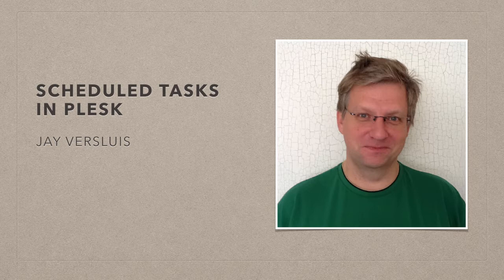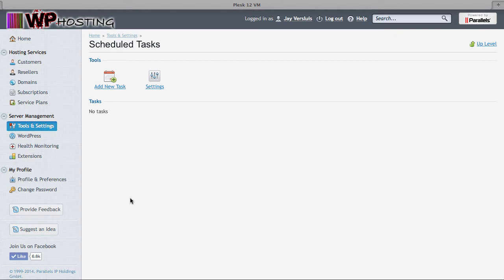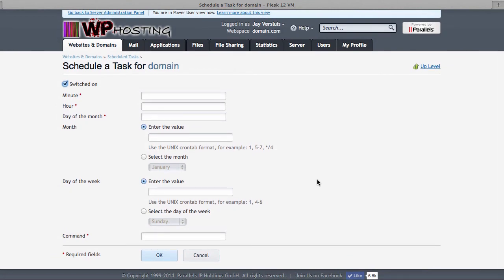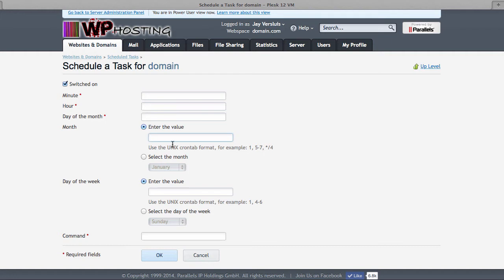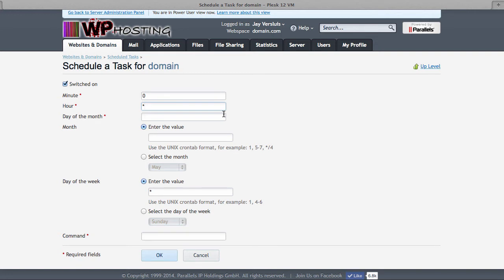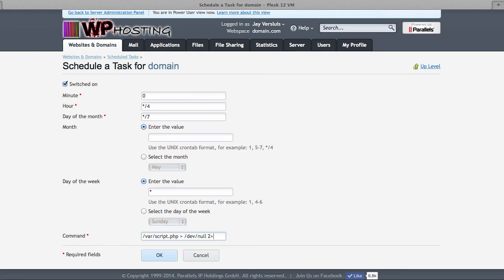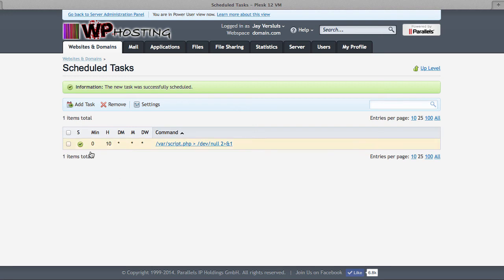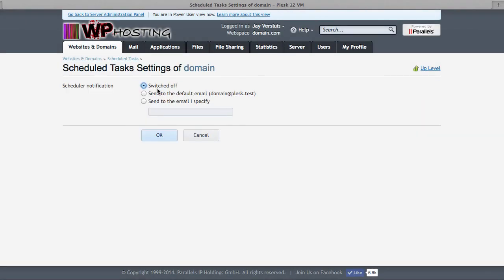Creating Scheduled Tasks in Plesk 12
In this video I'll show you how to create Scheulded Tasks in Plesk. I'll explain where to find them (for admins and customers), how to execute them and what all those cryptic fields mean. I'll also show you how to mute the output of the commands you execute so you won't be bothered with emails you didn't ask for.